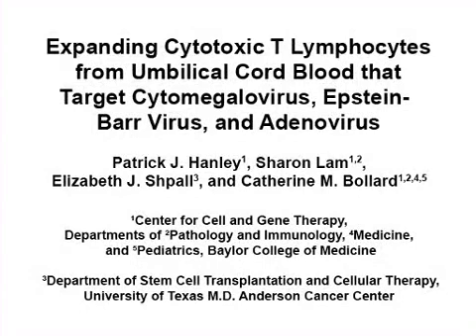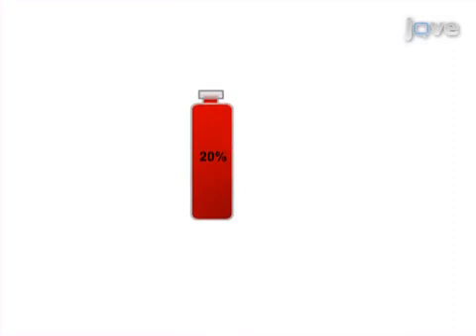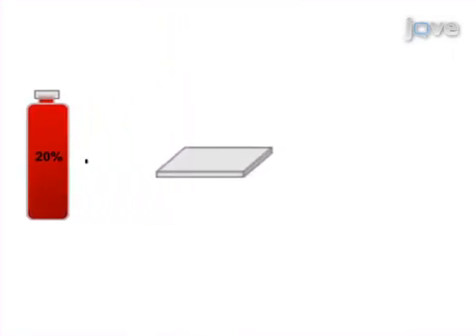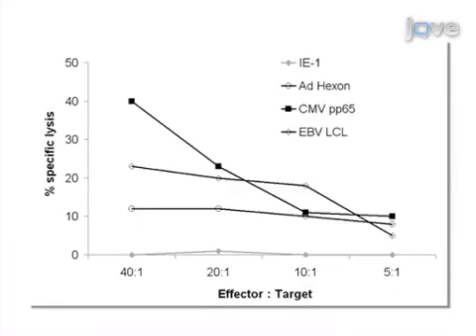Lymphocytes-Umbilical Cord Blood Targeting Cytomegalovirus, Epstein-Barr Virus l Protocol Preview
Expanding Cytotoxic T Lymphocytes from Umbilical Cord Blood that Target Cytomegalovirus, Epstein-Barr Virus, and Adenovirus -  a 2 minute Preview of the Experimental Protocol

Patrick J. Hanley, Sharon Lam, Elizabeth J. Shpall, Catherine M. Bollard
Baylor College of Medicine , Center for Cell and Gene Therapy; Baylor College of Medicine , Pathology and Immunology; University of Texas M.D. Anderson Cancer Center, Department of Stem Cell Transplantation and Cellular Therapy; Baylor College of Medicine , Medicine; Baylor College of Medicine , Department of Pediatrics;

Here we describe the first good manufacturing practice (GMP)-compliant method of producing virus-specific cytotoxic T lymphocytes (CTL) from umbilical cord blood, a source of predominantly naîve T cells.